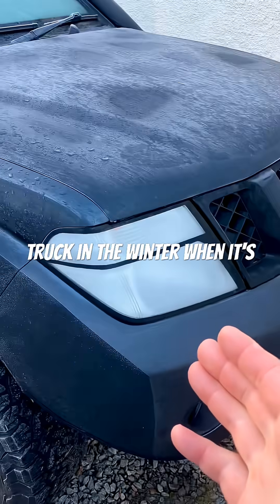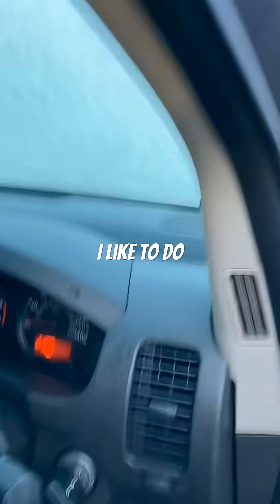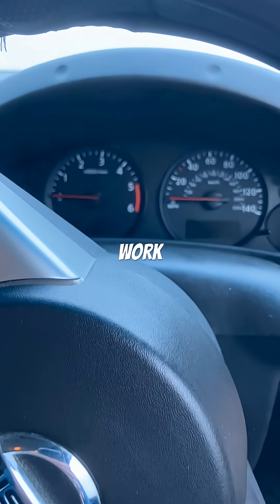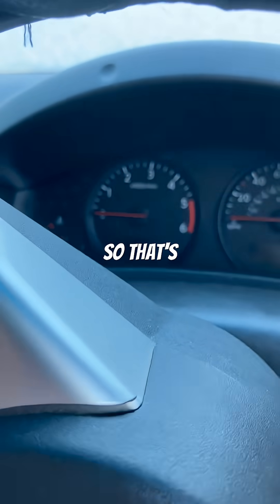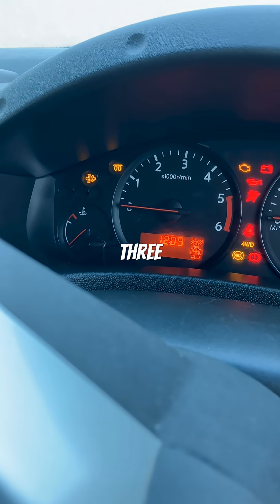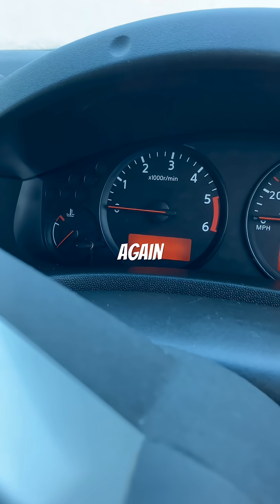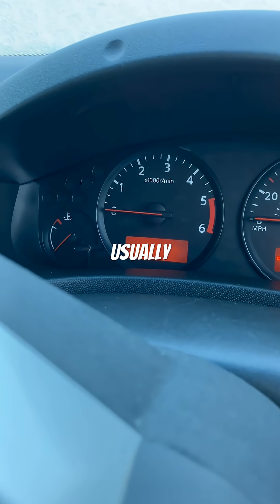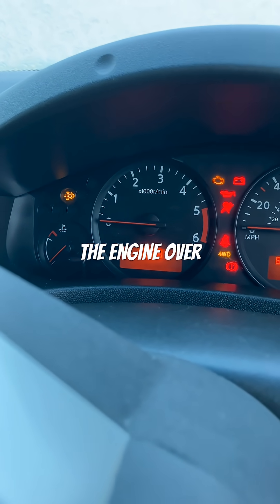HOW TO COLD START DIESEL ENGINE IN WINTER | NISSAN D40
Try this simple trick in cold weather to start your diesel truck/engine

1.In extreme cold conditions make sure all of your accessories are turned off(air conditioning, blowers, radio, lights, etc. A fully charged starter battery will make starting easier)
2.Turn the key to the ON or POSITION 3 and wait for glow light to show and go out 5-10 seconds (30 seconds for very cold weather and weak battery)
3.Return the key to the OFF position
4.Repeat steps 2-3 a couple of times
5.The last time wait a couple more seconds and then try to crank the engine

The "science" behind this trick is that glow plugs only work for 5-10 seconds and by doing it multiple times you’re creating more pre-heat in the cylinder/combustion chamber.